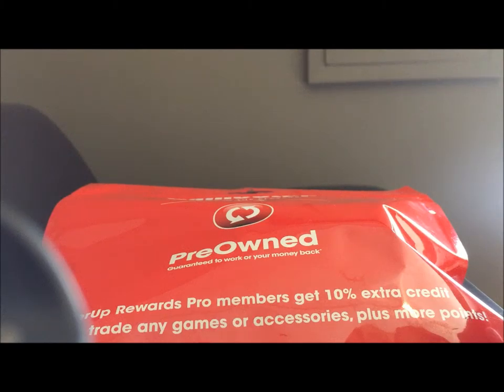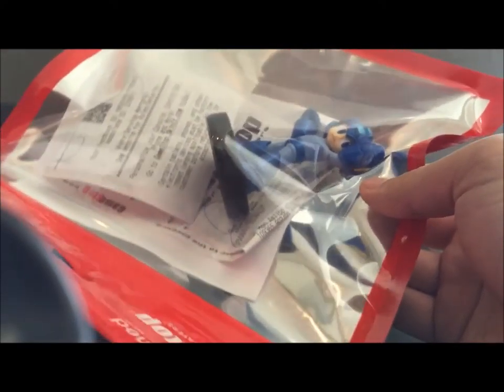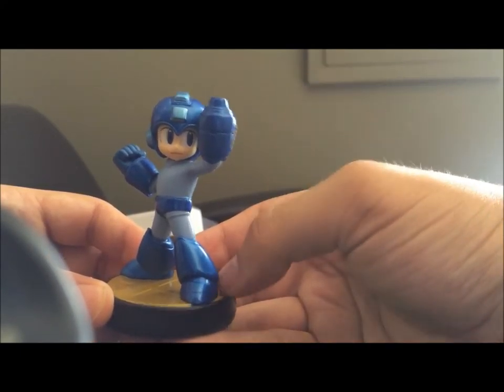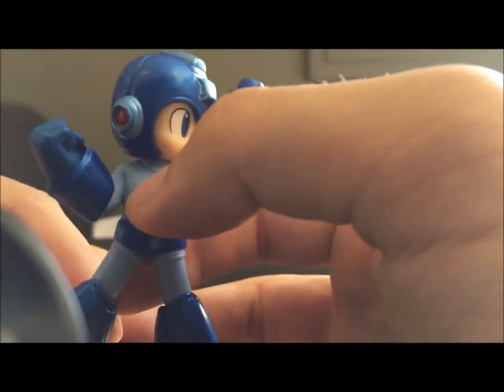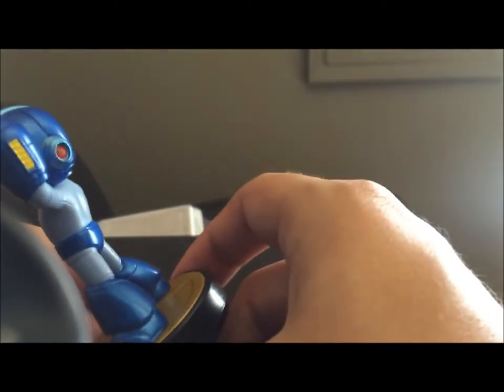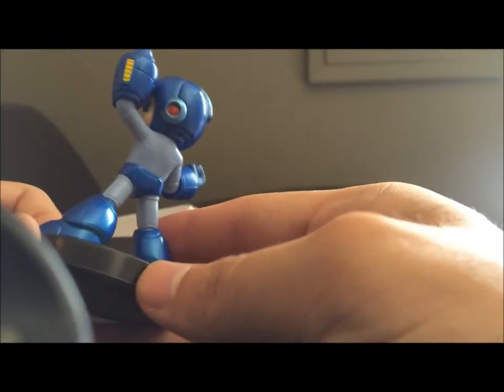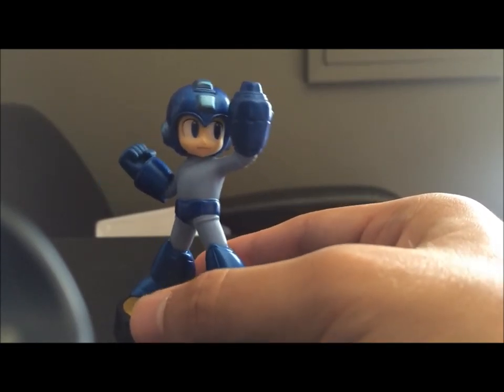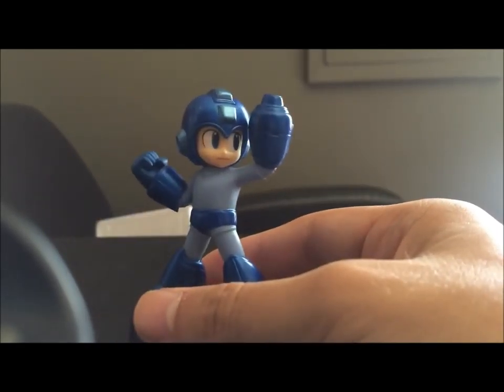Amiibo Collecting Ep: 9 - Used Mega Man?!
I open a preowned amiibo. Is this a good way to get good conditioned amiibo cheap?